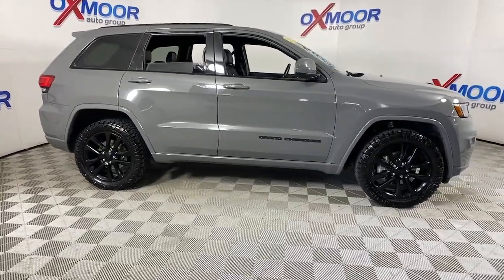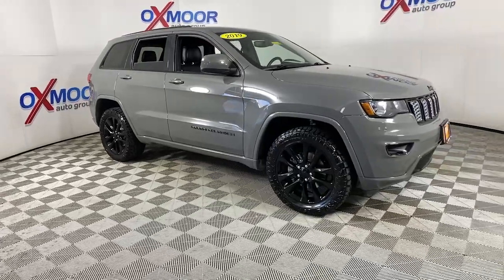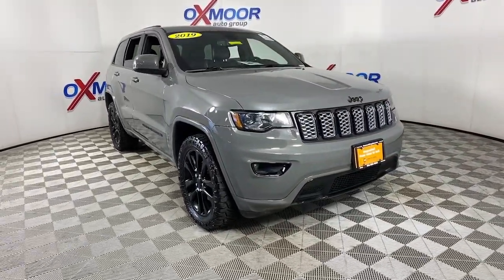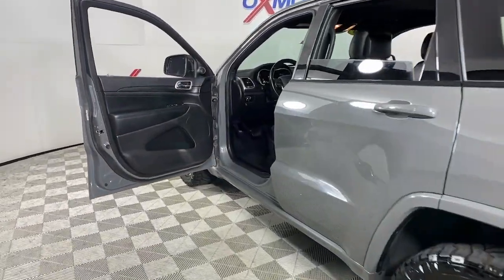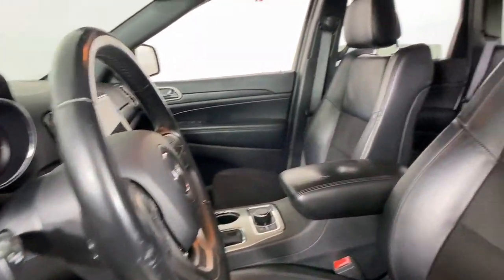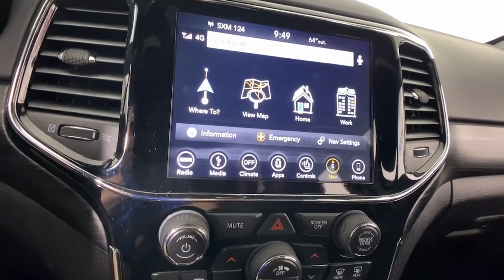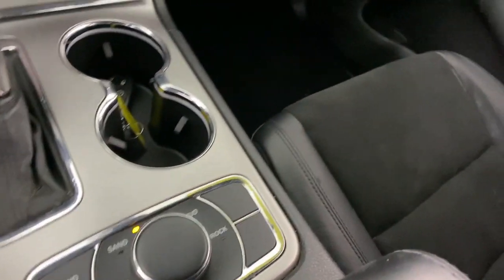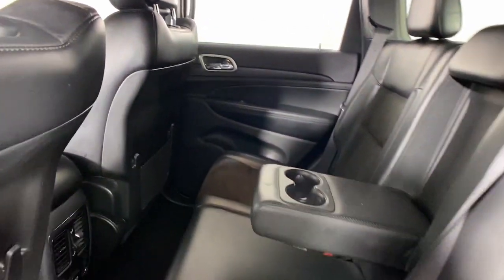2019 Jeep Grand Cherokee at Oxmoor CDJR Louisville & Lexington, KY CU6834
Sting-Gray Clearcoat Used 2019 Jeep Grand Cherokee Altitude available at Oxmoor CDJR in Louisville, Kentucky. Servicing the Lexington, Elizabethtown, KY New Albany, IN Jeffersonville, IN area.

Oxmoor CDJR
4520 Shelbyville Rd

ALTITUDE IV PKG WITH HEATED LEATHER/SUEDE SEATS AND 20 INCH GLOSS BLACK ALLOY WHEELS, BLACK EXTERIOR/INTERIOR ACCENTS, QUADRA TRAC II 4X4 SYSTEM, HANDS FREE BLUETOOTH, NAVIGATION, CARFAX ONE OWNER, ParkView REAR BACK UP CAMERA, WELL MAINTAINED, GREAT SERVICE HISTORY, HEATED STEERING WHEEL, BLIND SPOT & CROSS PATH DETECTION, ParkSense REAR PARK ASSIST, SELEC-TERRAIN 4 WHEEL DRIVE SYSTEM, FACTORY CPO GO! 3 MONTH/3,000 MILE MAXIMUM CARE COVERAGE,  4WD, 1-Year SiriusXM Radio Service, 5-Year SiriusXM Traffic Service, 5-Year SiriusXM Travel Link Service, Altitude Grille, Altitude IV Package, Auto-Dimming Rear-View Mirror, Black Suede Seats w/Black Stitching, Body Color Claddings, Body Color Fascia, Body Color Shark Fin Antenna, Dark Day Light Opening Moldings, Dark Headlamp Bezel Finish, Dark Lens Taillamps, Front Accent/Body Color Fascia, Gloss Black Rear Fascia Applique, Jeep Black Gloss Badging, Power 4-Way Driver Lumbar Adjust, Power 8-Way Driver/Manual Passenger Seat, Quick Order Package 2BZ Altitude, Radio: Uconnect 4C Nav w/8.4 Display, Rear Accent/Body Color Fascia, Rear Fascia Black MIC Step Pad, Security & Convenience Group, Single Exhaust w/Bright Tip, SiriusXM Traffic Plus, SiriusXM Travel Link, Steering Wheel Mounted Audio Controls, Wheels: 20 x 8.0 Gloss Black Aluminum. Jeep Grand Cherokee 3.6L V6 24V VVT Certified. Serving Louisville Kentucky from our 4520 Shelbyville Road location as well as all surrounding areas including Lexington, Shelbyville, Elizabethtown, Clarksville Indiana and Jeffersonville Indiana.